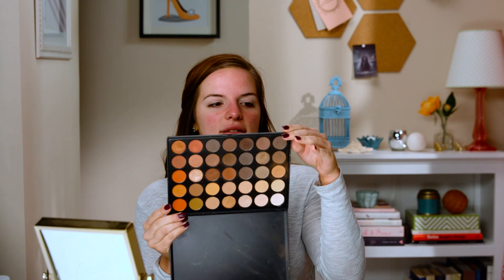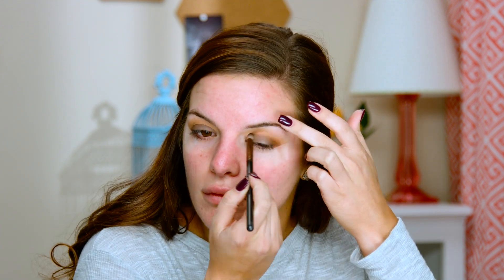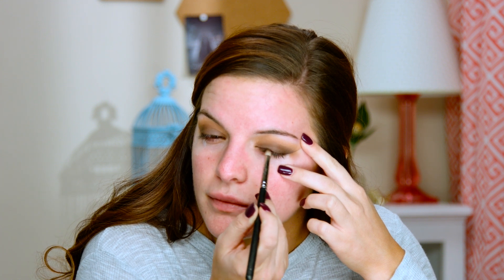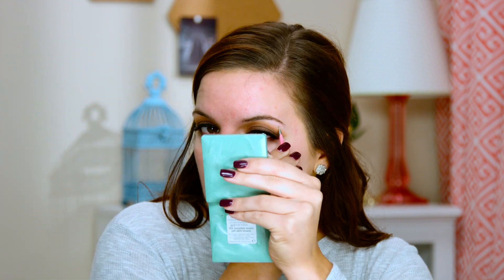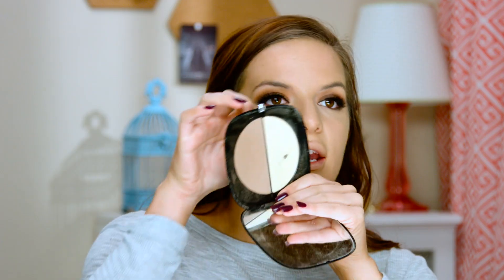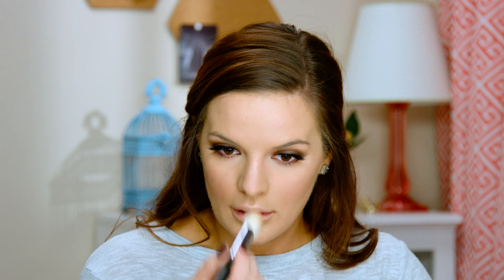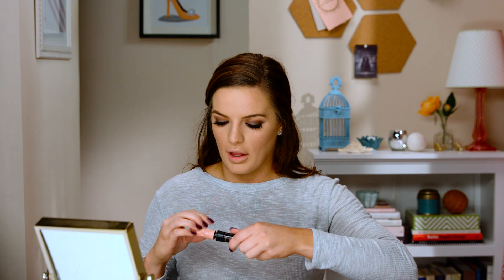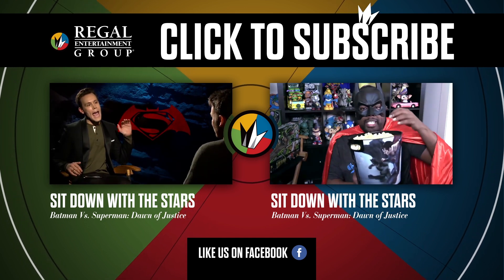The Makeup Room With Casey Holmes: Get Gal Gadot's Wonder Woman look in Batman v Superman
Batman V Superman opens on March 25th at Regal Cinemas.

It’s not a bird. It’s not a plane. It’s Casey Holmes breezing in to bring your inner Wonder Woman out for the upcoming release of Batman v Superman.

SYNOPSIS: After seeing Metropolis suffer at the hands of Superman, Batman goes after him, and the world struggles to decide what kind of hero it really needs. Meanwhile, another threat endangers mankind, forcing Superman and Batman to cast their rivalry aside and work with Wonder Woman to save Metropolis from the evil Lex Luthor.

With: Casey Holmes, Ben Affleck, Gal Gadot, Henry Cavill, Jesse Eisenberg, Zack Snyder